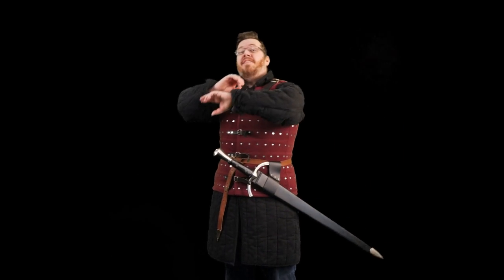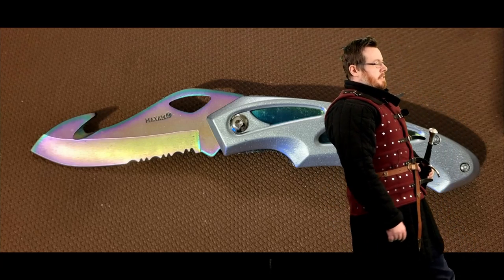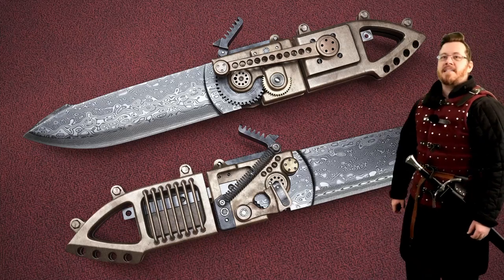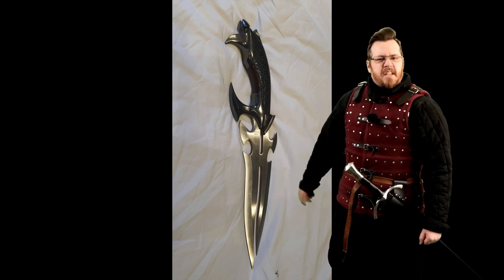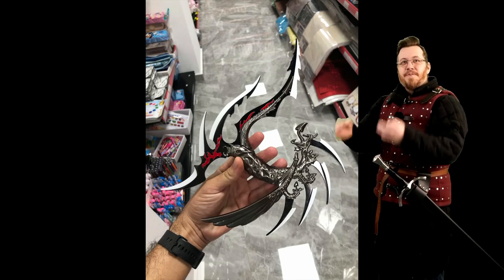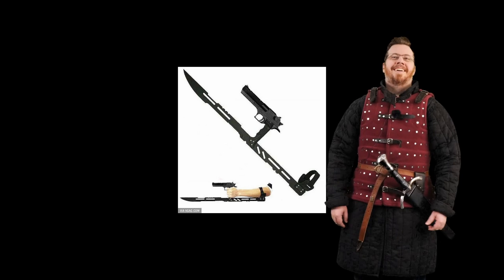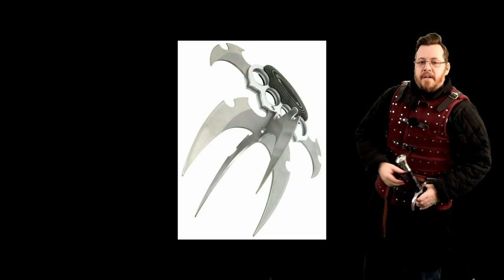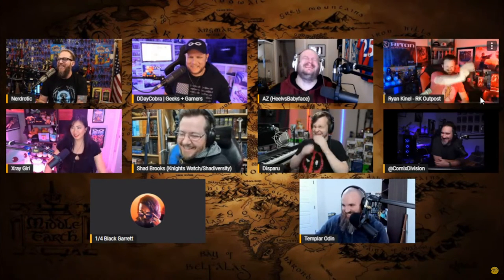More CURSED Mall Ninja weapons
Let Audible help you discover new ways to laugh, be inspired, or be entertained.
Oh man these cursed Mall Ninja weapons are CRAZY!

The Shadow of the Conqueror GRAPHIC NOVEL launch campaign is LIVE